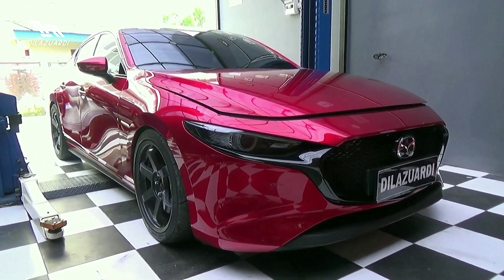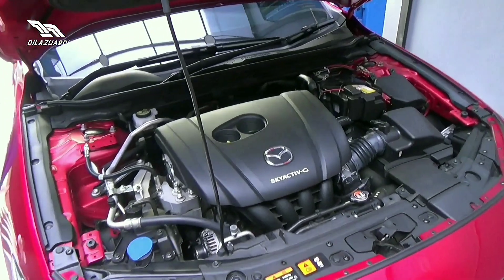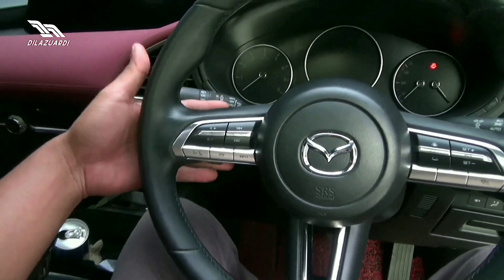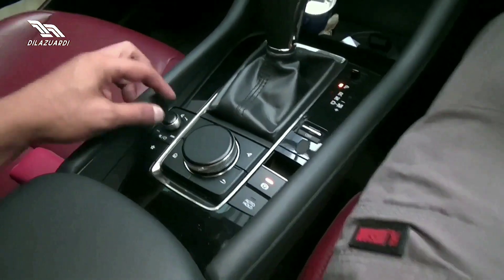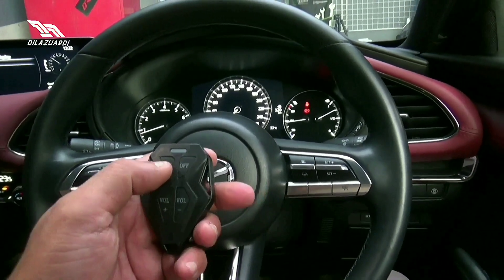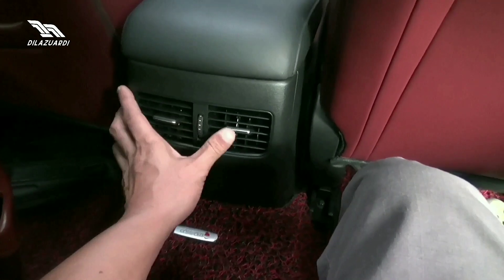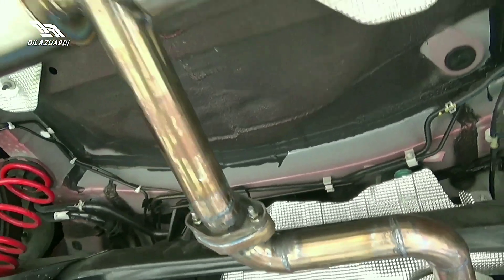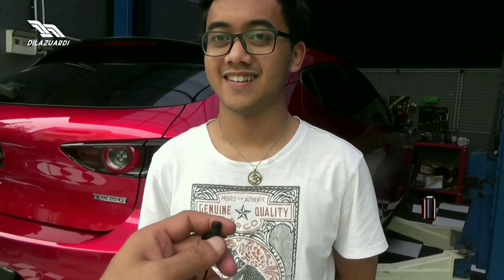MAZDA 3 HATCHBACK (BP) 2020 SPEED TEST ORD EXHAUST || IN DEEP TOUR & KONSTRUKSI CUSTOM EXHAUST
Video kali ini kami membahas Mazda3 Hatchback (BP) yang sudah menggunakan Custom Exhaust dari @Ordexhaust berikut dengan Valvetronic
kami juga sempet Speed Test di jalan untuk performa nya dan interview sedikit sang pemilik impresi yang dirasakan dengan penggunaan full set Costom dari ORD
simak video nya sampai selesai untuk mengetahui komentar dari pemilik Mazda3 Hatchback ini yang jauh jauh datang dari Yogyakarta
00:00 Opening
00:18 Speed Test Valvetronic Close
00:53 Speed Test Valvetronic Open
02:01 In Deep Tour BAgian Depan
02:51 Bagian Mesin Mazda3 Hatchback
03:28 Sektor Kaki-kaki
03:59 Kunci Mazda3 Hatchback
04:14 Door Trim Mazda3 Hatchbac
04:50 Remote Valvetronic
04:53 Lingkar Kemudi
04:57 Tombol AC
05:44 Adactive Headlamp
06:05 Glove Box
06:14 Bagian Plafon
06:26 Sun Visor
06:31 Transmisi
06:53 Console Box/Arm Rest
07:18 In Dash Monitor
08:00 Suara Knalpot Dari Dalam Valvetronic Off
08:26 Suara KnalpotDari Dalam Valvetronic ON
08:40 Sun Roof Mazda3 Hatchback
09:10 Rem Belakang
09:15 Row Kedua
09:32 AC Roe Kedua
09:48 Arm Rest Kursi Belakang
10:00 Pelipatan Jok belakang
10:12 Bagian Belakang Mazda3 Hatchback
10:23 Bagasi Mazda3 Hatchback
10:35 Ban Cadangan Mazda3 Hatchback
10:43 Tombol Savety Pengunci Pintu Dari Bagasi
10:48 Konstruksi Knalpot Custom ORD EXHAUST
11:22 Valvetronic ORD EXHAUST
11:43 Suara Valvetronic Close Dari Luar
11:55 Suara Valvetronic Open Dari Luar
11:25 Interview Mas Gana